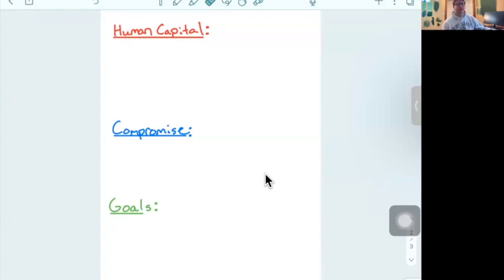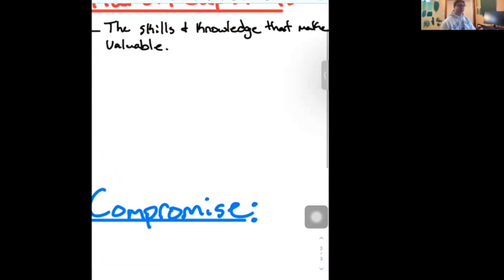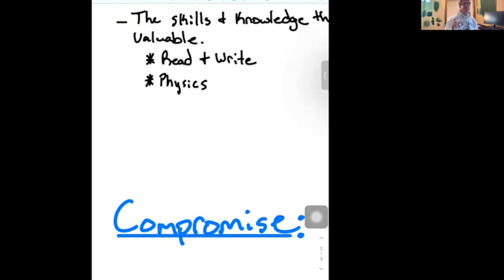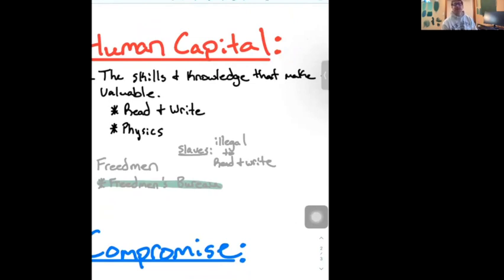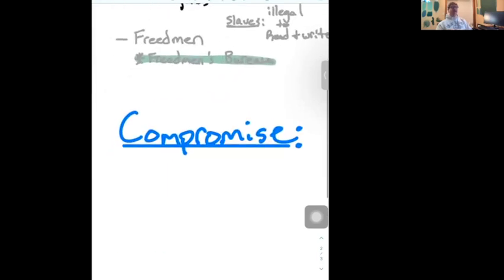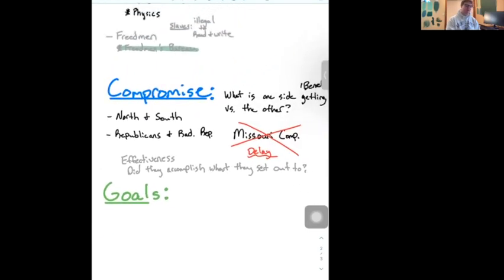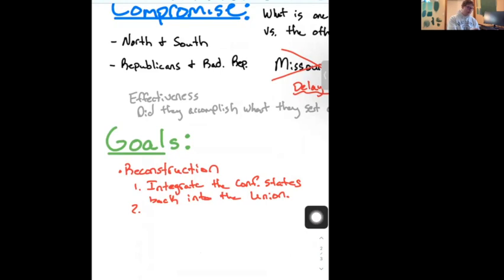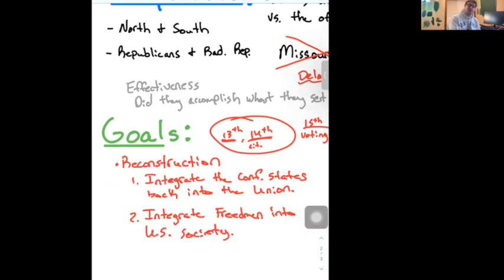7th Grade LCL 2:1:22 1080WebShareName